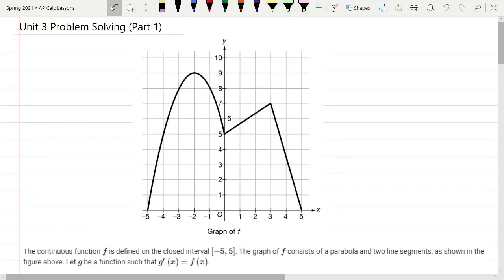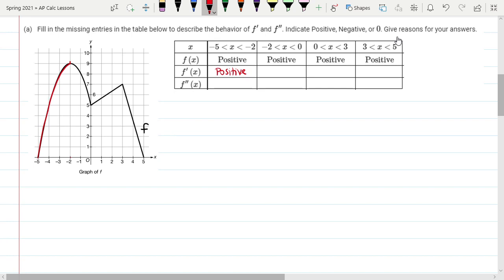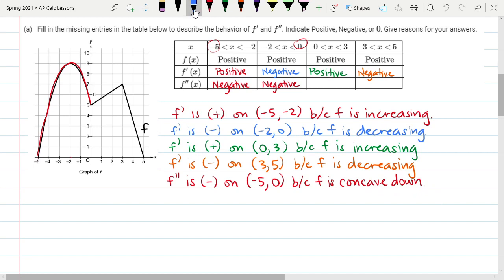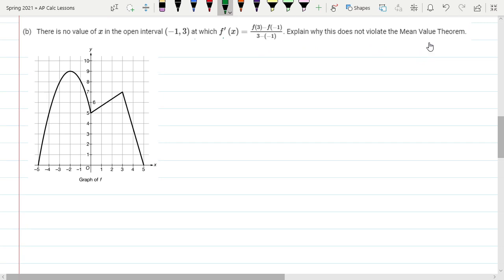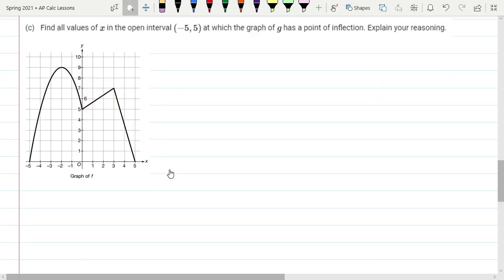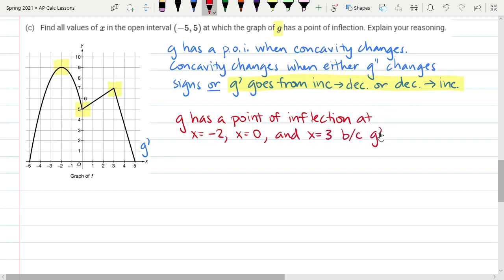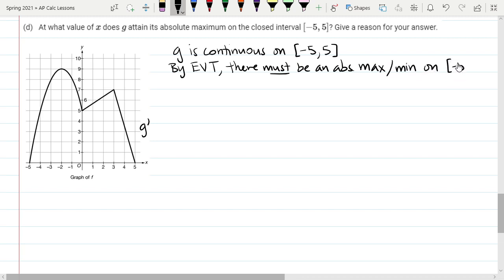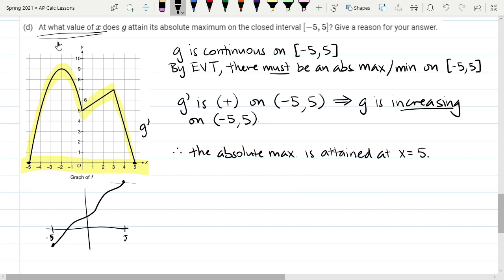3-6: Unit 3 Problem Solving (Part 1)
1) Intro to an FRQ involving f, f', and f": 0:00
2) Part (a): Using the graph of f to interpret f' and f": 2:05
3) Part (b): Mean Value Theorem: 8:56
4) Part (c): Using the graph of g' to interpret the graph of g: 12:51
5) Part (d): Using the graph of g' to interpret extrema of g: 17:55